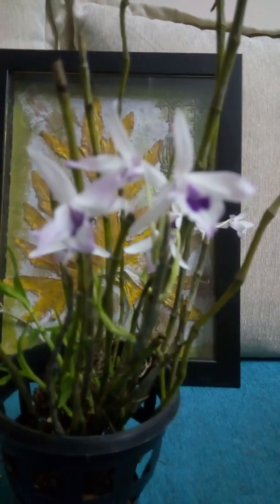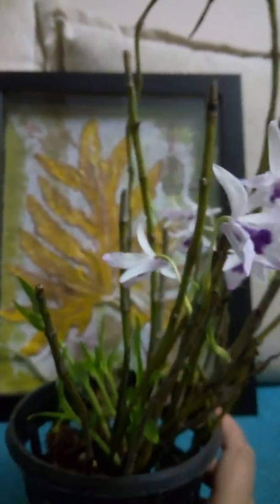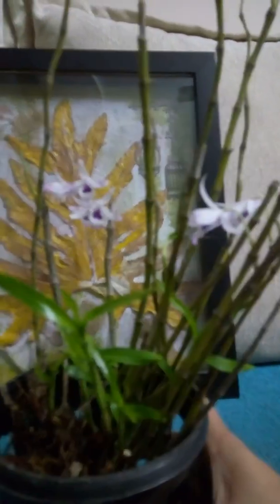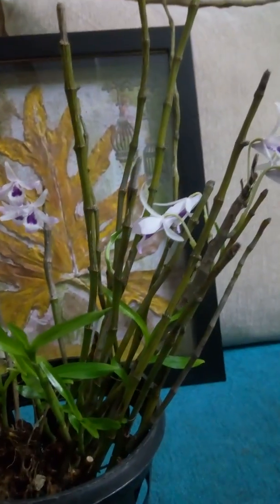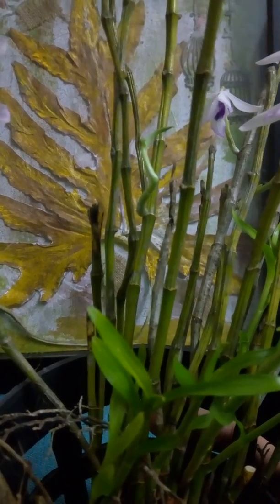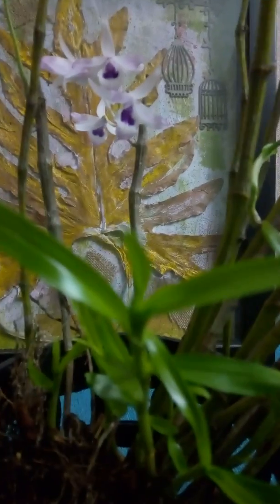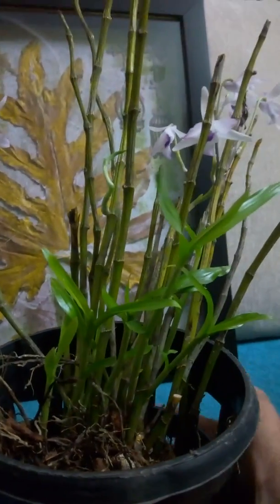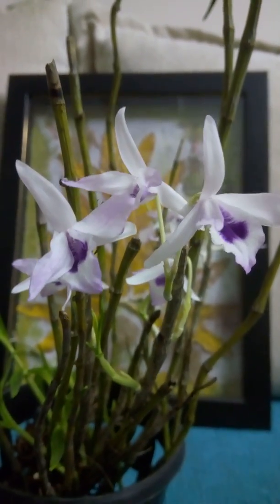Deciduous Dendrobium Cucullatum Orchid care and flowering Flowering and care